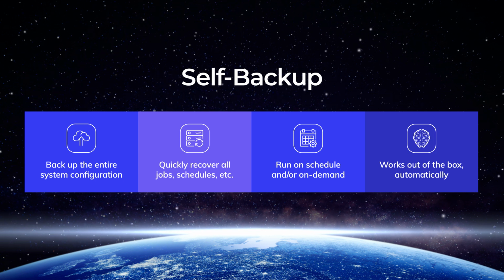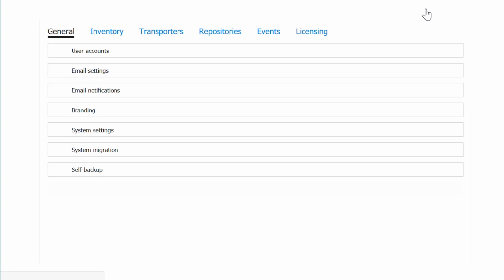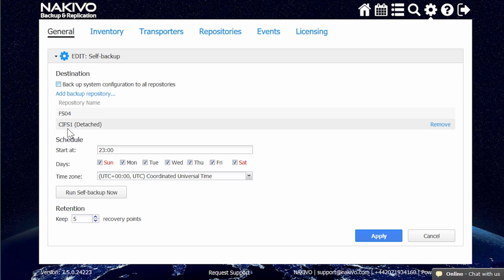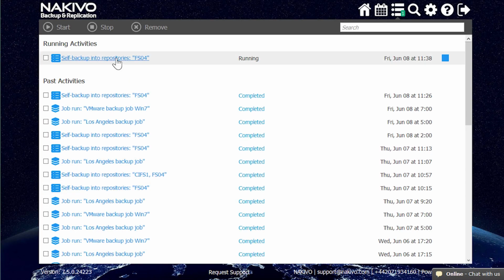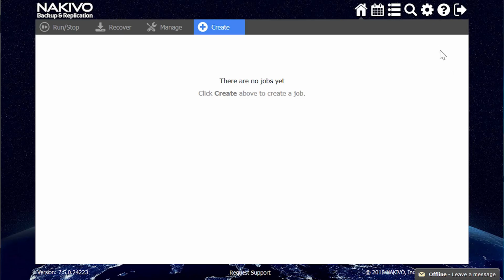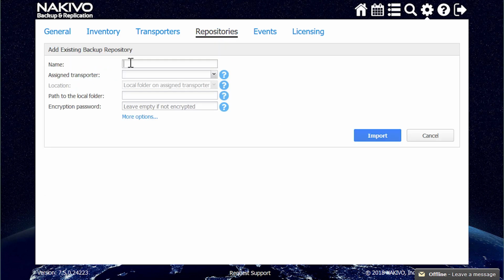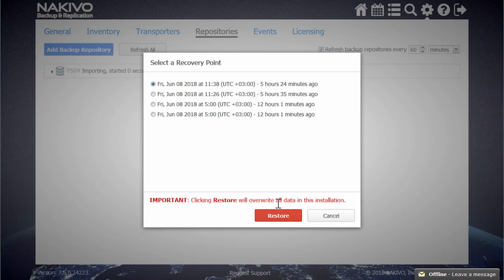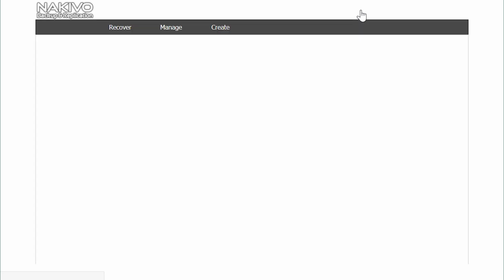Self-Backup in NAKIVO Backup & Replication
NAKIVO Backup & Replication allows to back up your entire system configuration, including all the jobs and infrastructure components in a fast and easy manner. Run your Self-Backup jobs at specific times or on demand and be sure that the backed up system configuration can be restored from the repository to a new instance in just a few clicks.